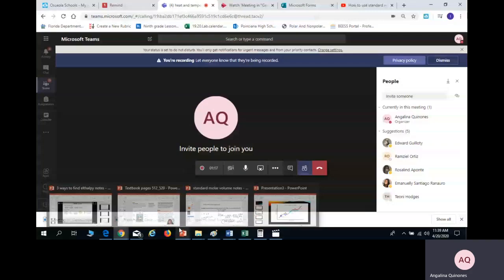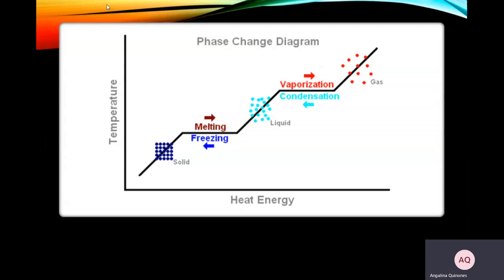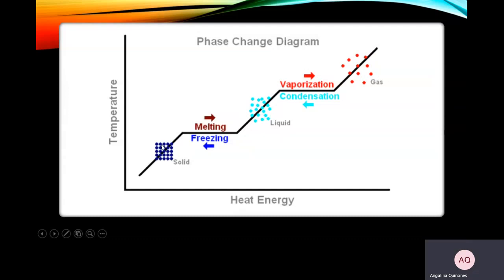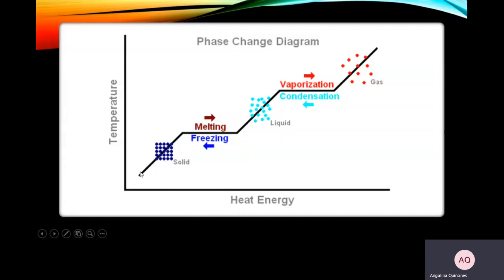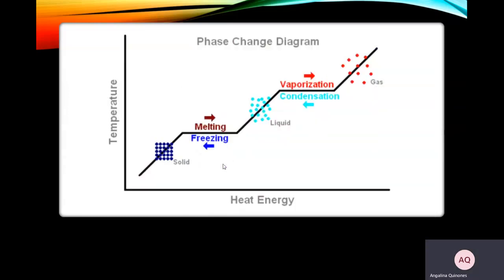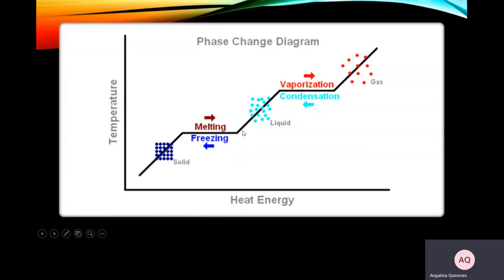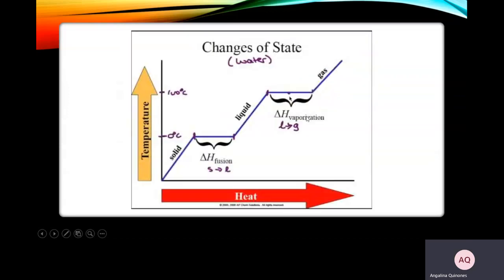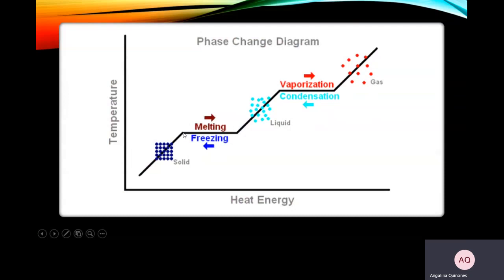heat and temperature of a phase change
latent heat of a phase change means that there is no temperature change during the actual phase change although the heat is being changed.